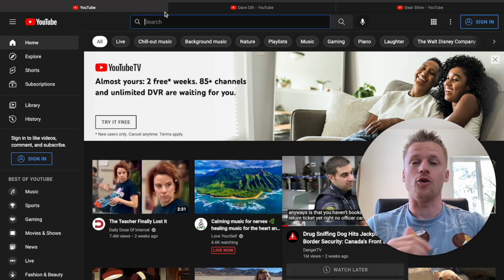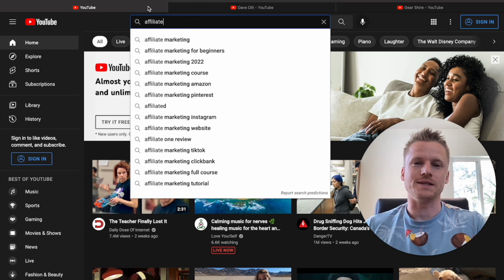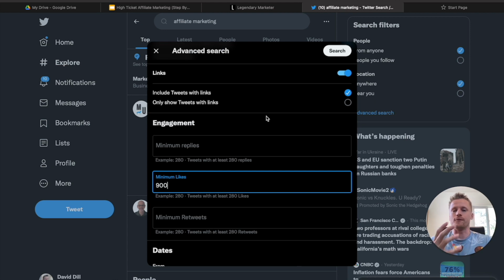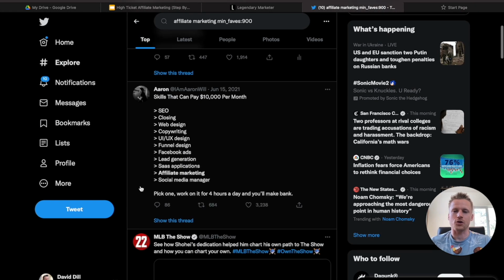3 Affiliate Marketing Strategies That Require ZERO Followers ($100/Day)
3 Affiliate Marketing Strategies That Require ZERO Followers ($100/Day)

If you're looking for ways to make affiliate commissions without having followers, then watch this video.

In this video, I'll be showing you 3 affiliate marketing strategies that use completely free traffic in 2022.

You'll be making commissions by leverage different free traffic sources.

Learn how to do affiliate marketing as a beginner with no website.

00:00 Intro
00:36 Affiliate Strategy #1
02:58 Affiliate Strategy #2
06:10 Affiliate Strategy #3
09:57 My #1 Recommendation